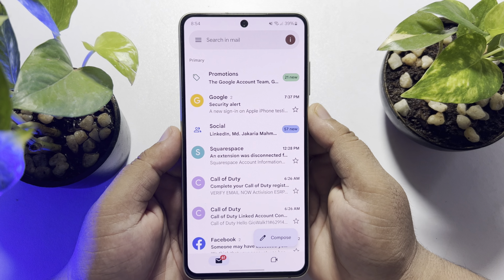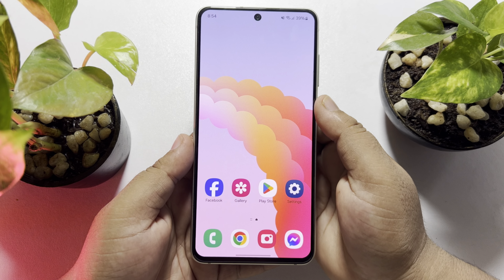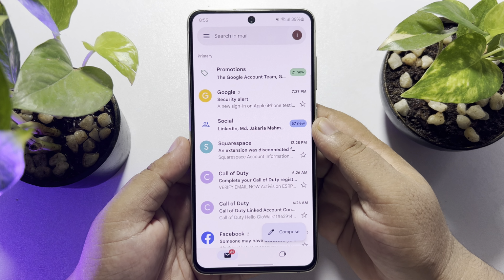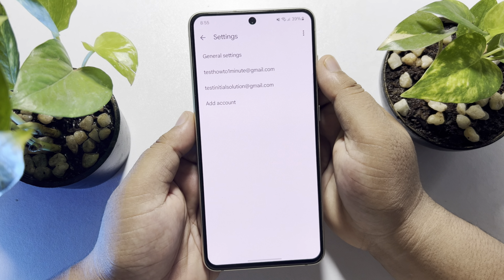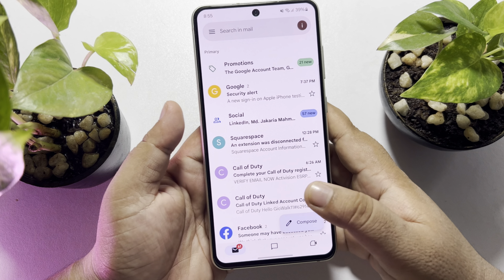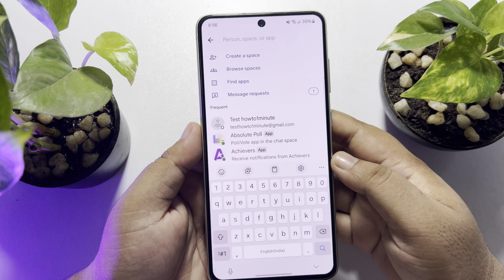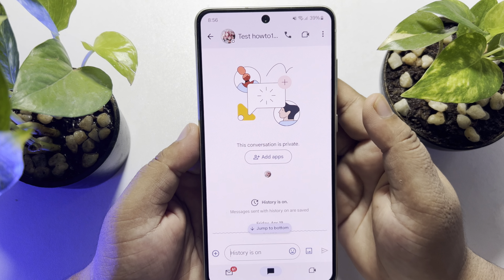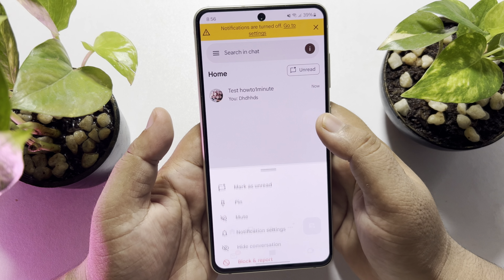How to enable and use google chat in gmail apps | Full Guide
The new Chat and Rooms apps are the company's answer to Slack. Google Chat is here and here's you can activate it on your smartphone.